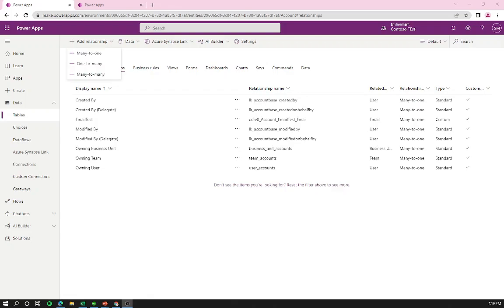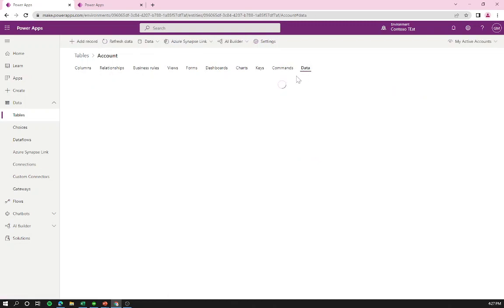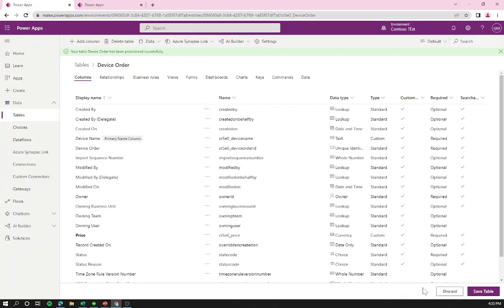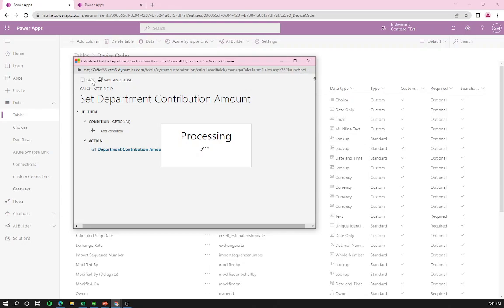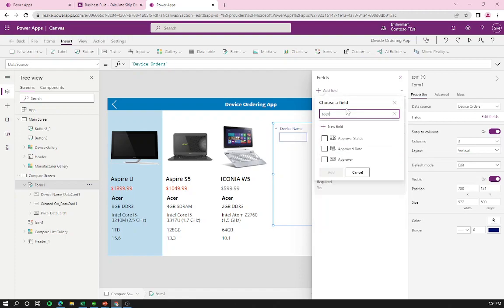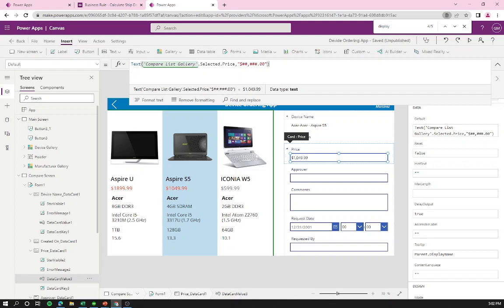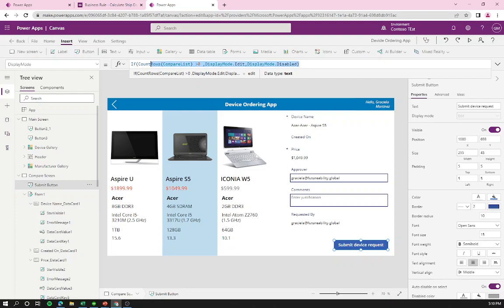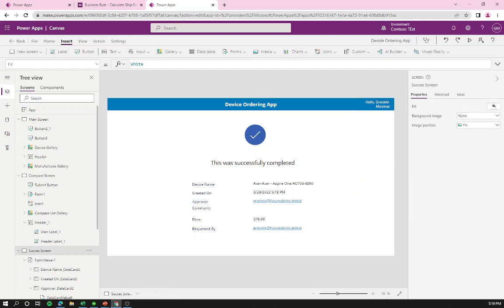PAB (LAB) 3B Dataverse - Hands on